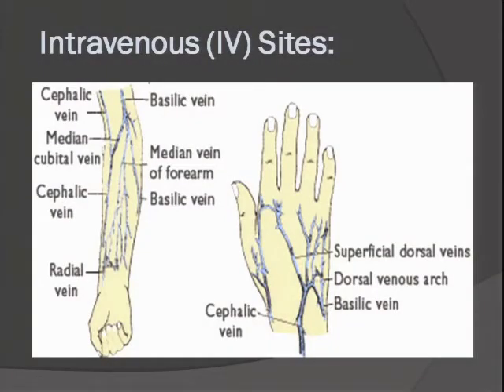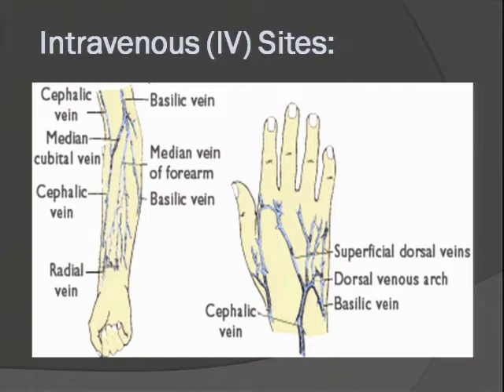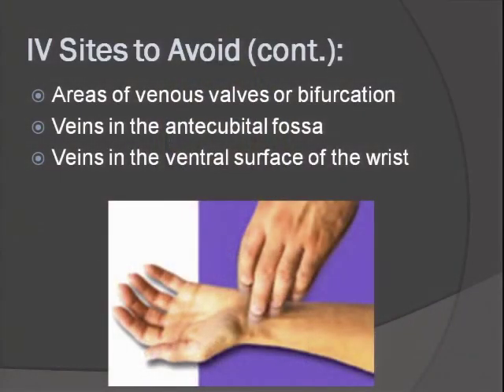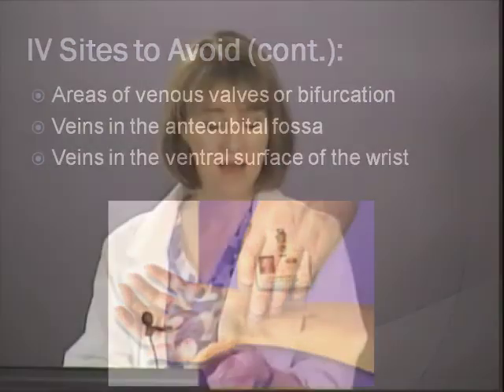How to Choose an Intravenous (IV) Site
This is an excerpt from the video titled "Intravenous Therapy and Vascular Access" To view the full version for free, go to: